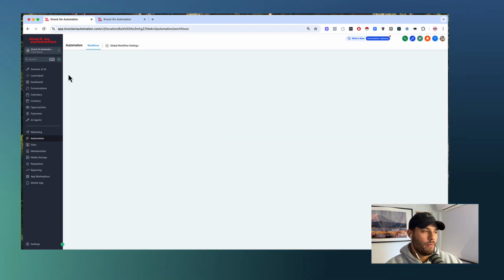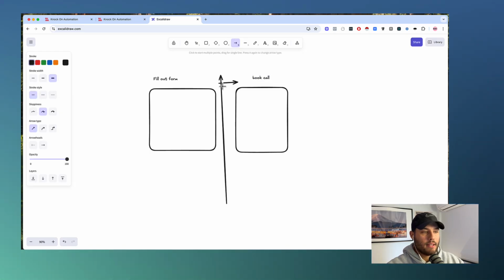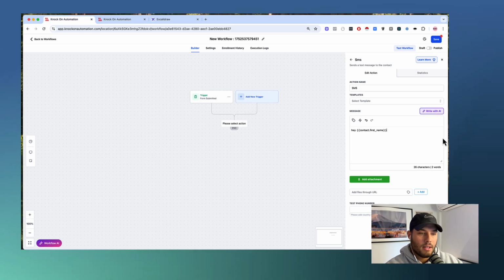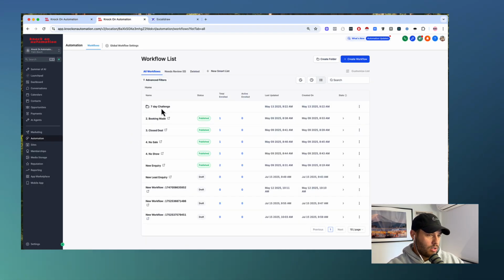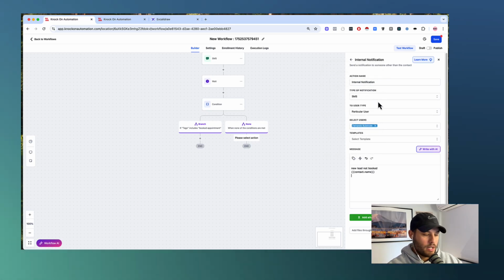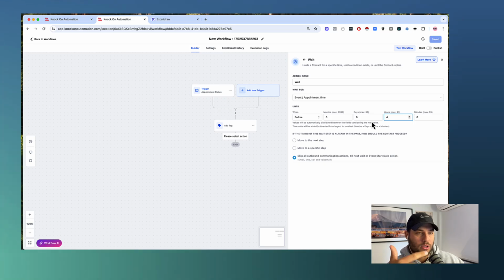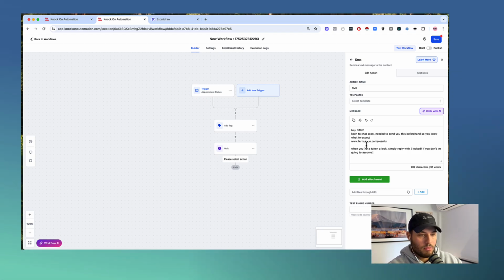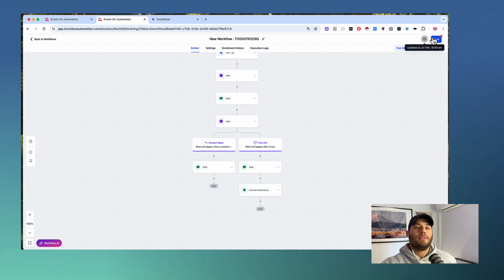This Automation Increase's Online Coach Show Up Rate By 60%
Go nuts.